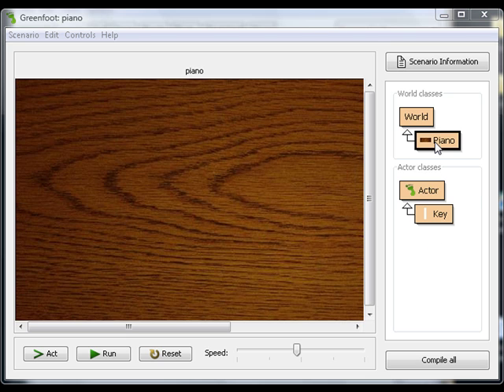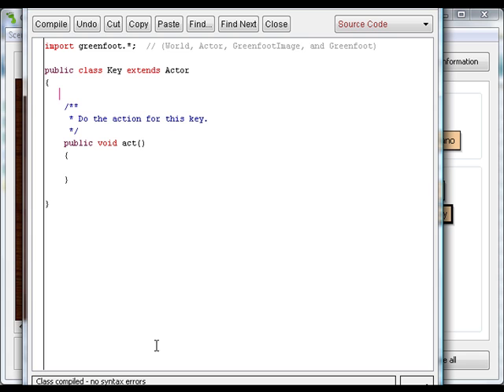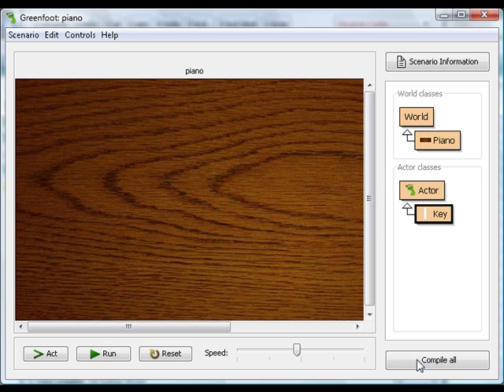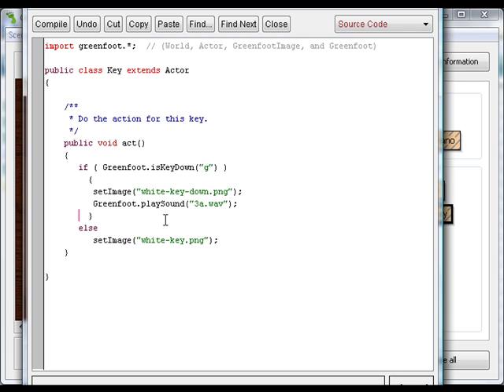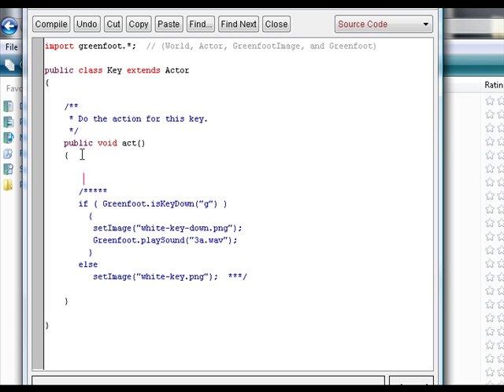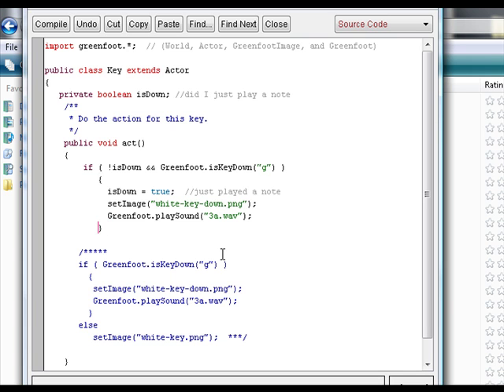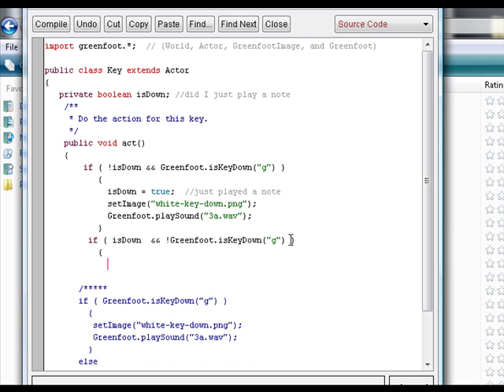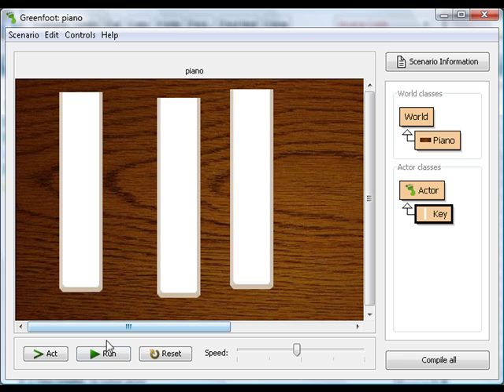Greenfoot Chapter 5 Part 1